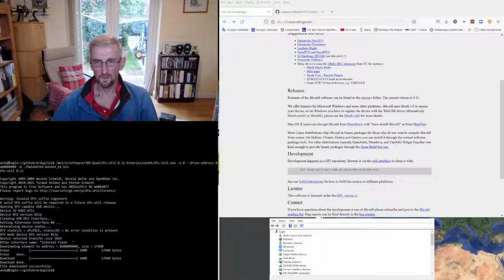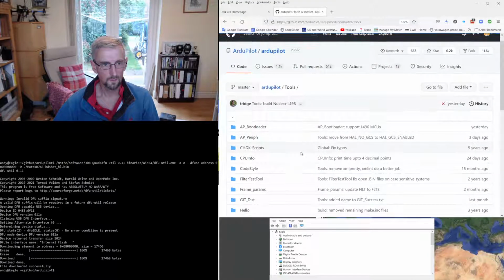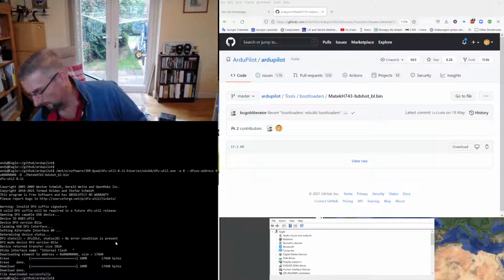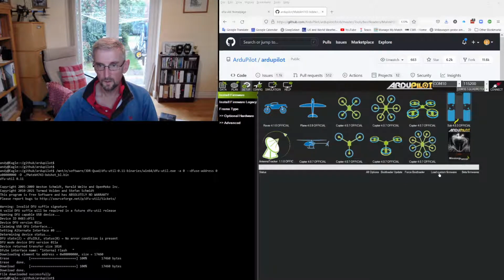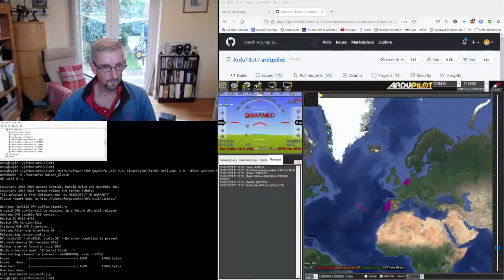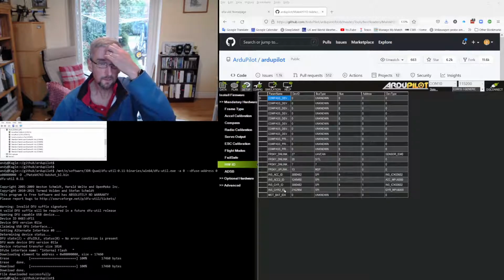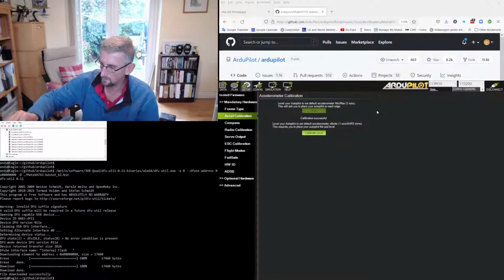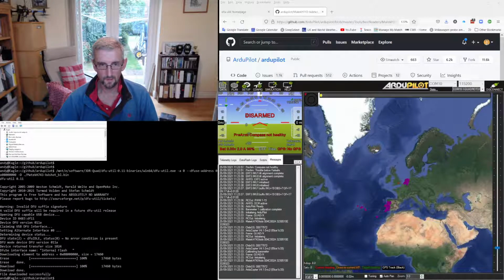ArduCopter 7" LR Build Video 4 - Initial Firmware Load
Initial ArduCopter firmware load on the Lumenier Lux HD H7 using dfu-util and Mission Planner